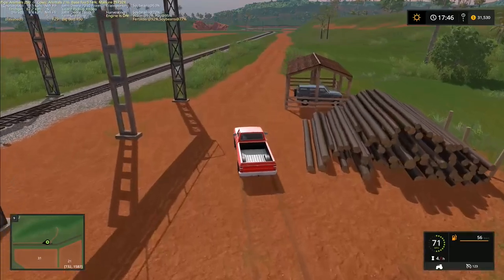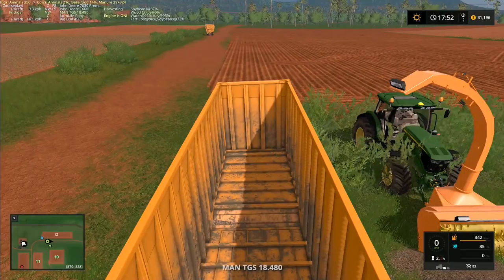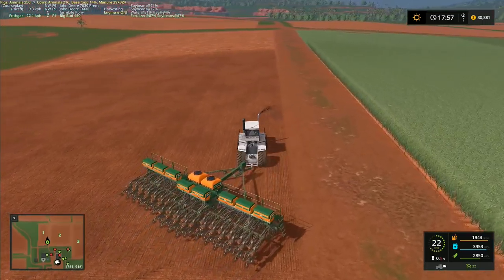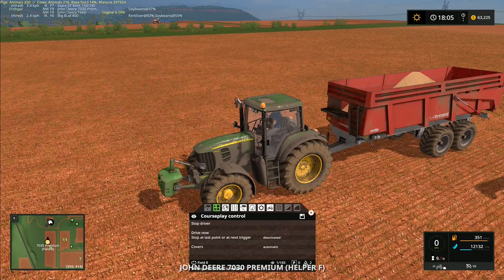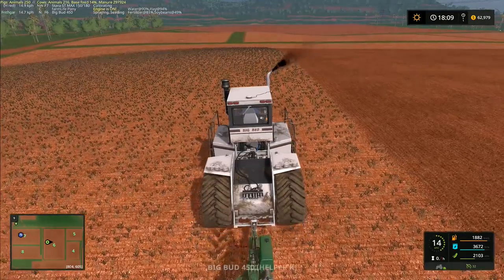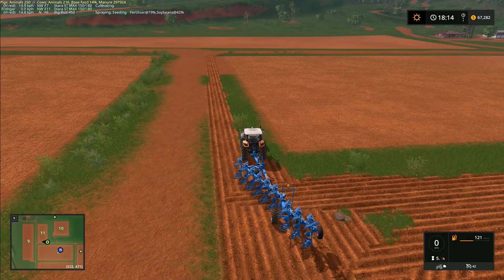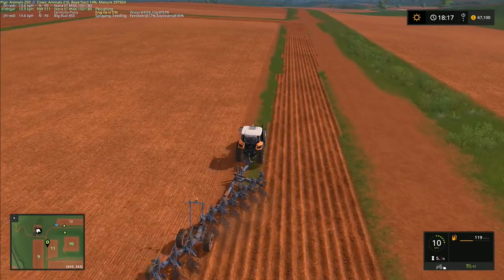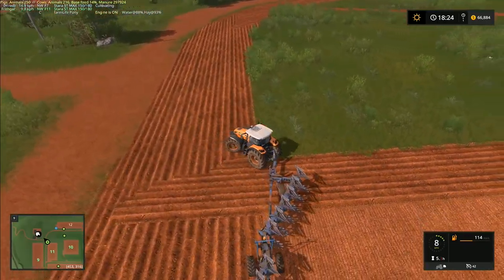Let's Play FS17, Estancia Lapacho #54: End Of Harvest!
South America, the beautiful estate of Estancia Lapacho.  We have Brahman cows, pigs and lots of land, farming a variety of crops including sugarcane!
We've made it, all the harvest is finished, the planting is underway, so we're back to some of the tasks we have hanging over us from before the harvest started.  It shouldn't take all that long to finish them though, most of it is done already!

Our question for the week - 'Do we turn part of the southern plateau into farmable land?'  Remember folks, it's your vote, it's your game!

Toll package which includes the autoload trailer, is included in the Broadacres download package and can be found